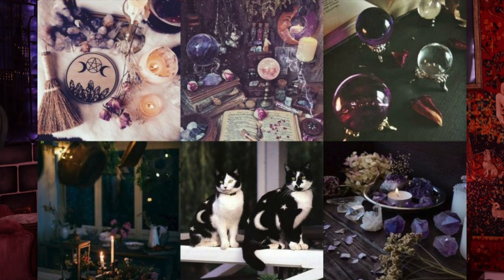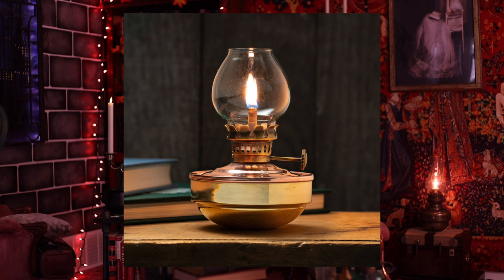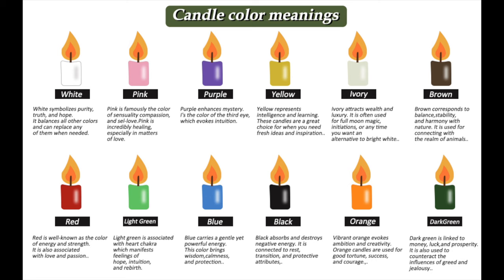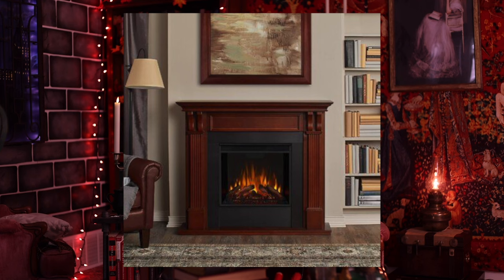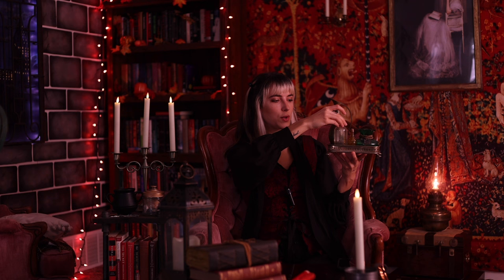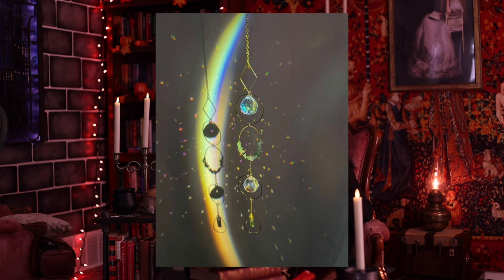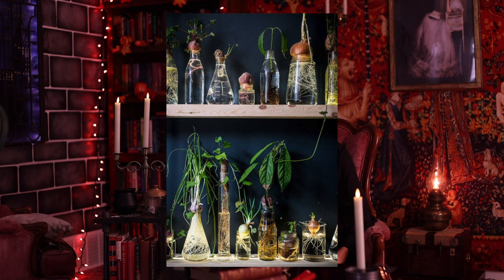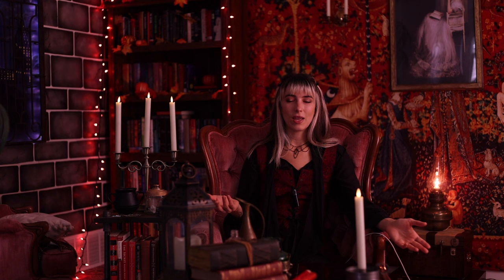40 witchy victorian decor ideas 🔮✨🍂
𝙸𝚝𝚎𝚖𝚜 𝚖𝚎𝚗𝚝𝚒𝚘𝚗𝚎𝚍 𝚒𝚗 𝚟𝚒𝚍𝚎𝚘 𝚘𝚛 𝚜𝚘𝚖𝚎𝚝𝚑𝚒𝚗𝚐 𝚜𝚒𝚖𝚒𝚕𝚊𝚛:
Stained glass window decal 1
Stained glass window decal 2
Crystal ball
Flameless candles
Black candles
Quill set
Tarot cards
Full size fireplace
Mini heater fireplace 1
Mini heater fireplace 2
Dream catcher
Sun catcher
Velvet drapes
Plant Terrariums Kit 1
Plant Terrariums Kit 2
Leather journal

My tapestry

📷 𝙵𝚒𝚕𝚖𝚒𝚗𝚐 𝙴𝚚𝚞𝚒𝚙𝚖𝚎𝚗𝚝 📷
Camera 1
Camera 2
Lens 1
Lens 2